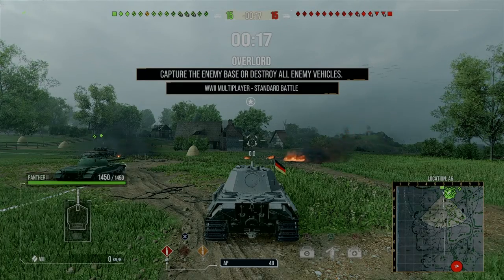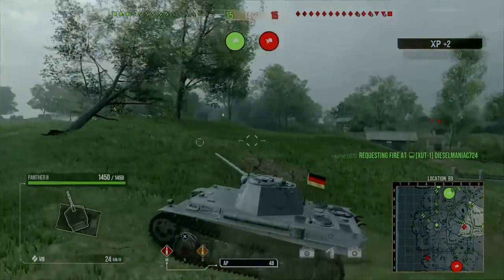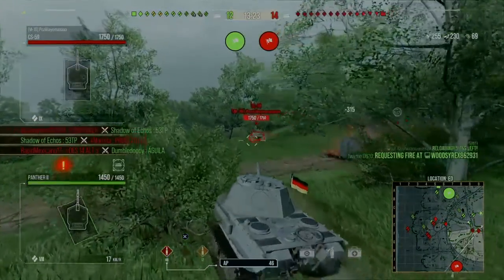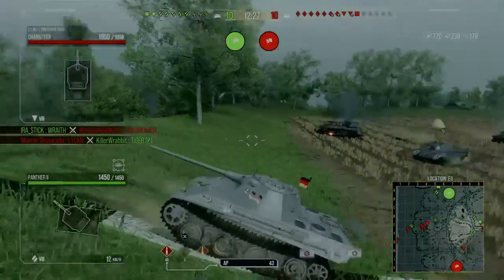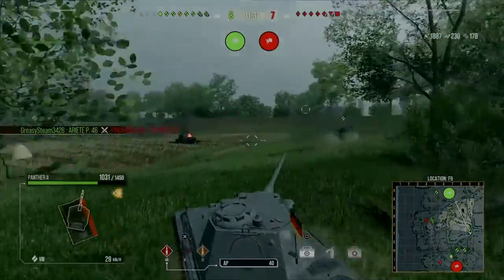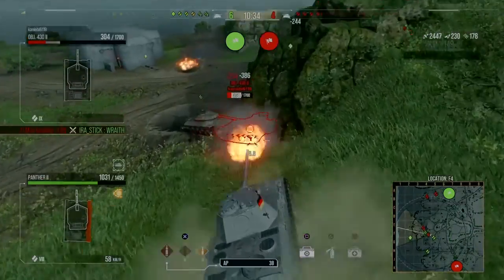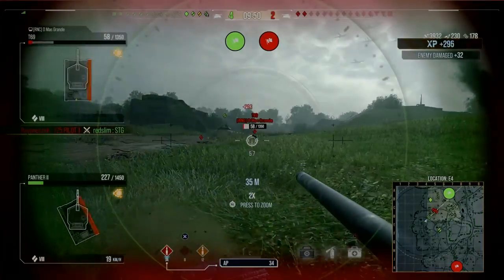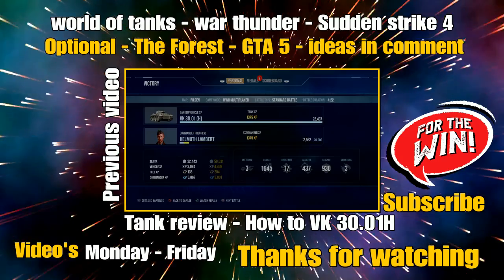World of Tanks - Panther II 4K damage 2 Kills